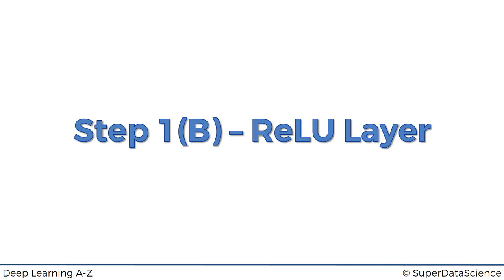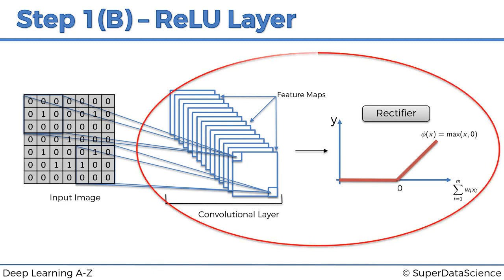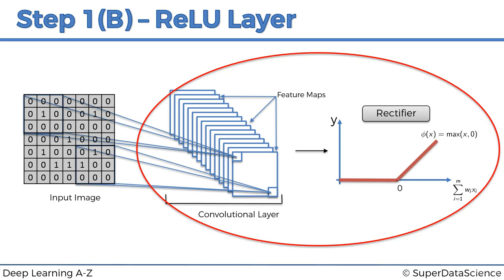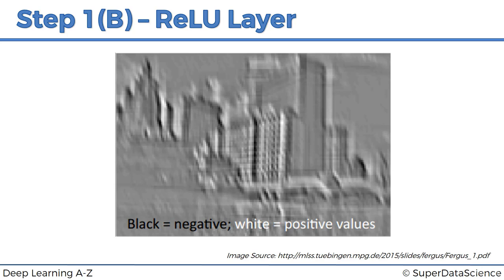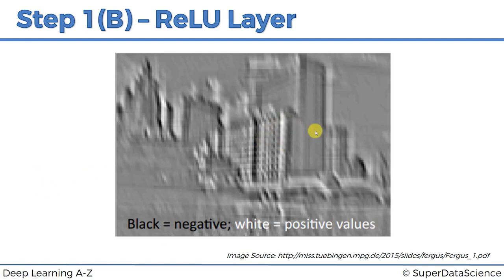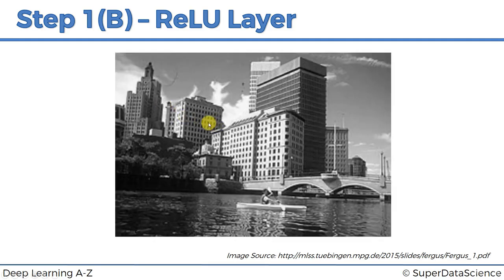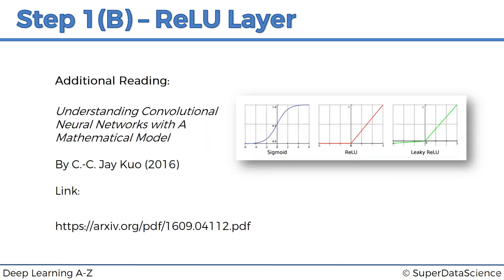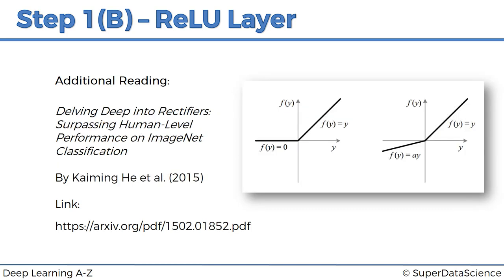Step 1b ReLU Layer